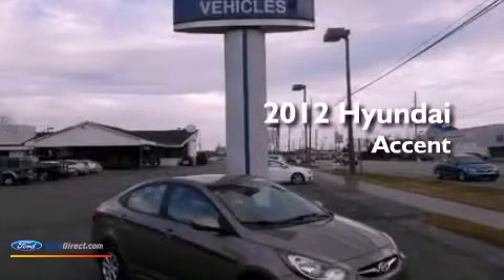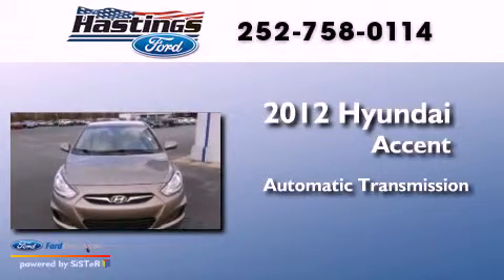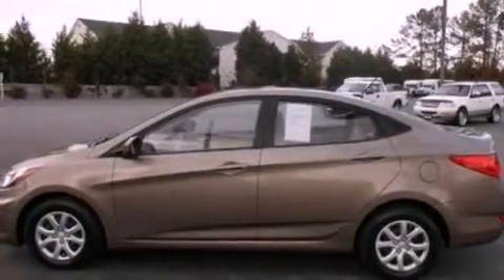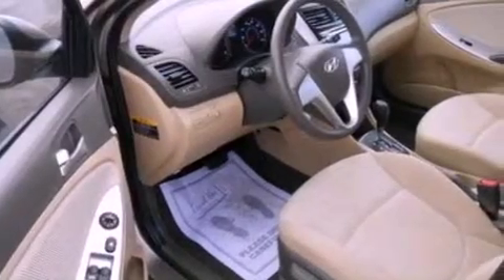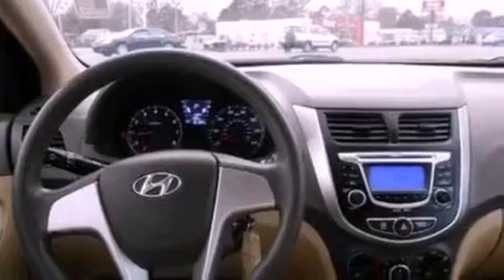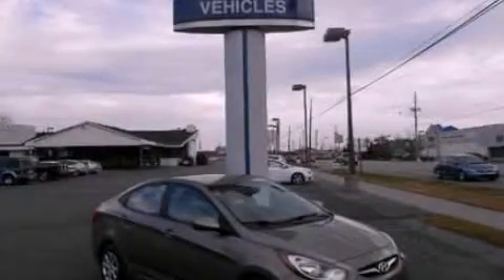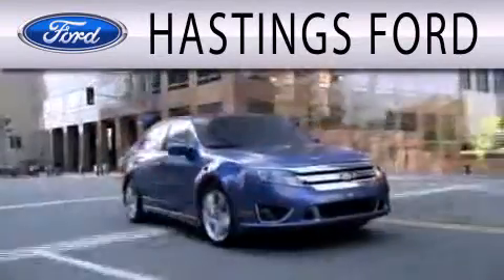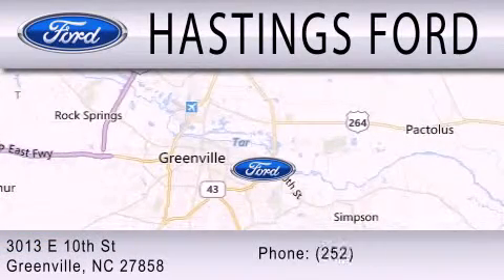Preowned 2012 HYUNDAI ACCENT Greenville NC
We have been honored to serve the Greenville NC area , we promise that your experience at our dealership will exceed your expectations !

 Year : 2012
 Make : HYUNDAI
 Model : ACCENT
 Engine : 1.6L I4 16V GDI DOHC
 Trans . : AUTOMATIC
 Exterior : GOLD
 Miles : 19,184

 Stock : 35148A